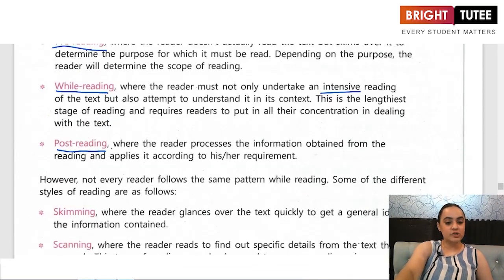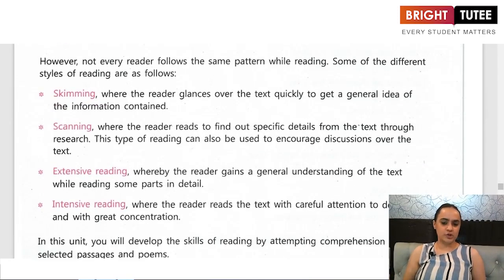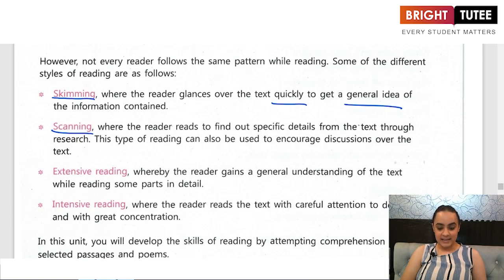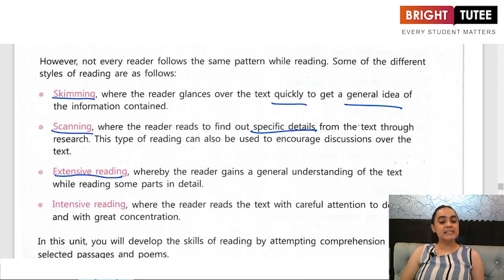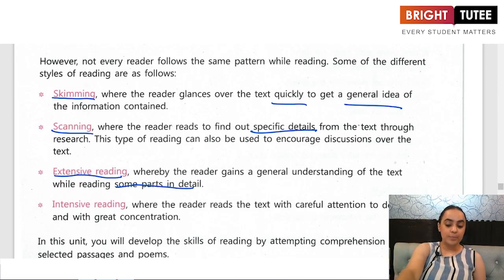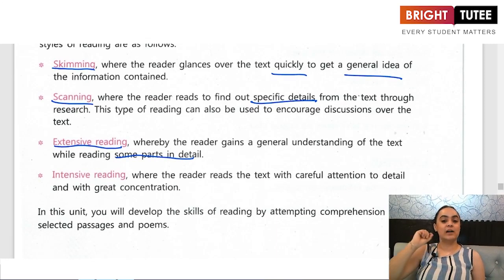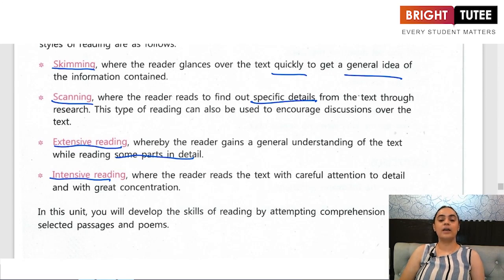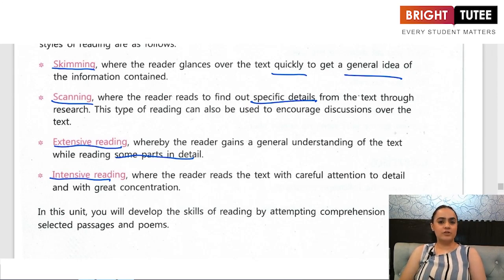1 1 Reading Skills An Introduction